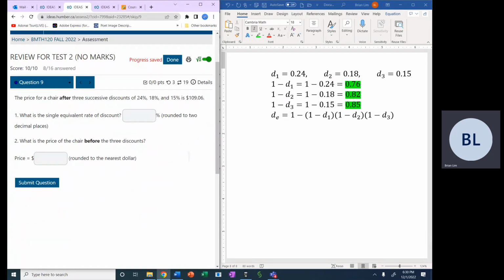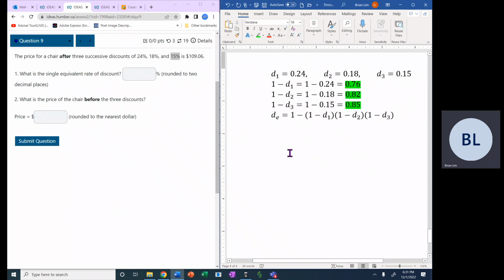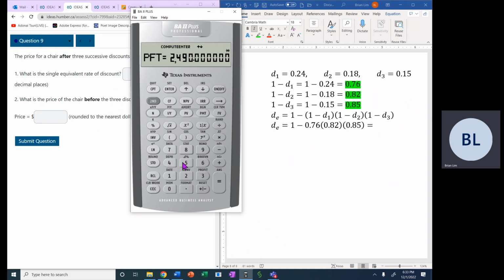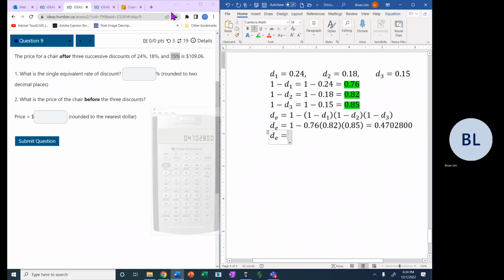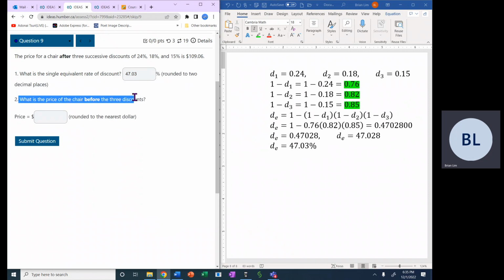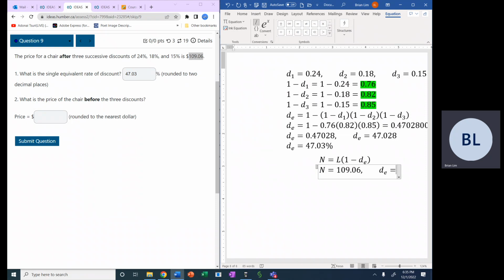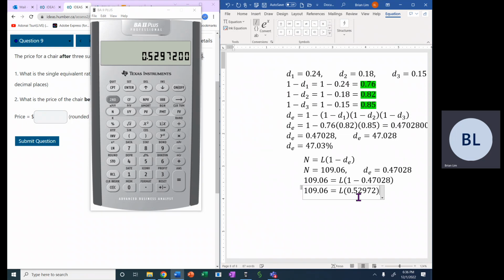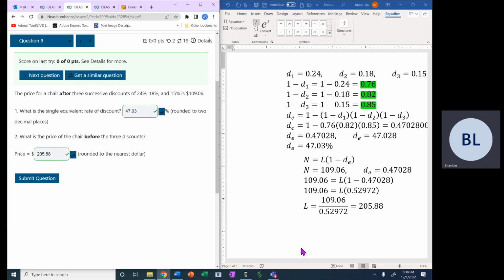R2q9 20221201 List Price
List Price before Series Discounts